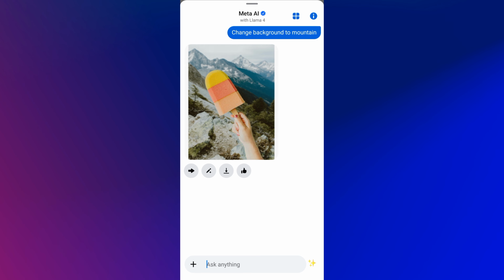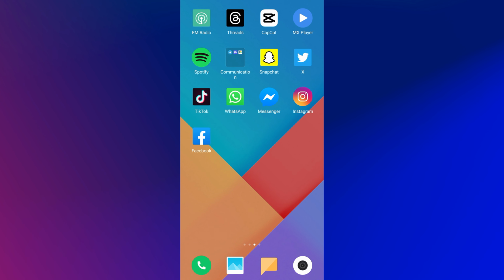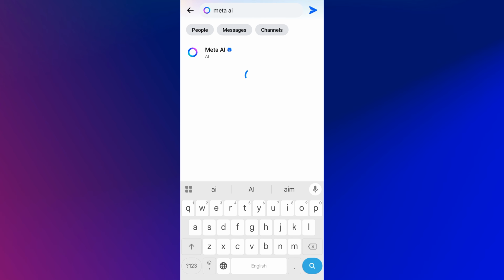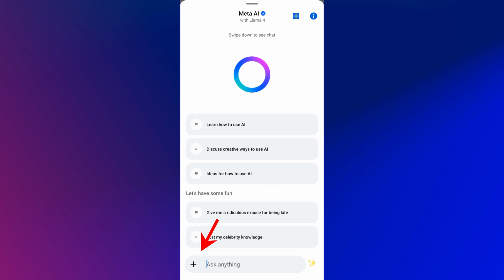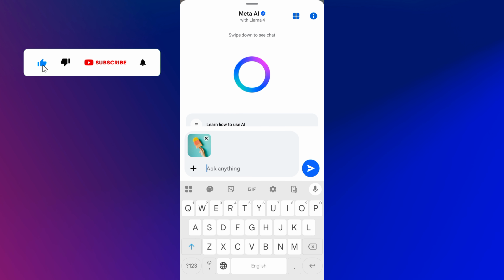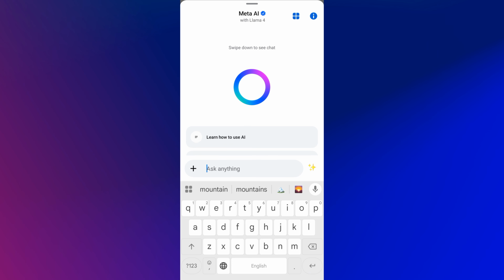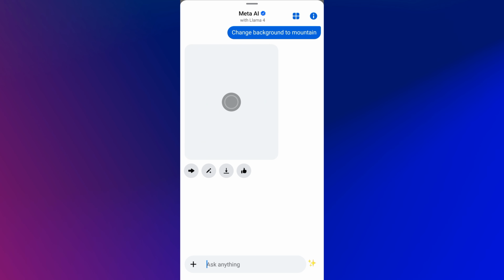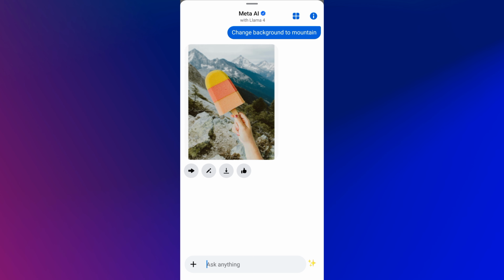How To Change Picture Background In Messenger | Replace Photo Background With Meta AI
How To Change Picture Background In Messenger | Replace Background With Meta AI

Do you want to change the picture background in Messenger? You can replace the photo background with Meta AI with just a few simple steps.

Changing a picture background in Messenger using Meta AI means replacing the existing background of any photo with a new one of your choice directly within the Messenger app.

Instead of using a separate photo editing software or app, Meta AI allows you to upload your photo and describe the type of background you want, and it will automatically generate a new image with the updated background.

This feature uses AI-powered image editing to make the process fast, accurate, and visually appealing.

Replacing the background allows you to remove distracting or unwanted elements, making the main subject of your photo stand out.

Traditional photo editing tools require manual cropping, masking, and layering, which can be complicated and time-consuming. Meta AI automates the process in seconds.

Changing picture backgrounds in Messenger with Meta AI empowers users to create visually stunning, customized images quickly and easily, enhances creativity, and makes sharing fun and professional-looking photos effortless.

🔶STEPS🔶
To change a picture background in Messenger,
1. Open the Messenger app on your mobile device.
2. Tap on the Search bar and type Meta AI.
3. From the search results, open the Meta AI chat.
4. Tap the plus icon at the bottom of the screen.
5. A pop-up menu will appear; select Photos to upload from your gallery.
6. Now, select an image from your device to change the background.
7. After selecting the photo, type details about what to change in the picture.
8. Once ready, tap the Send button.

Now, Meta AI will process the image and replace the photo background with the style you requested.

Once ready, the edited photo will appear in the chat.

Tap and hold the edited image, then select Save to Image. You can also ask for further customization.

- - - - - - - Similar videos:- - - - - - - - -

This Video Includes:
○Edit an image with Meta AI on Messenger
○change picture background in FB messenger